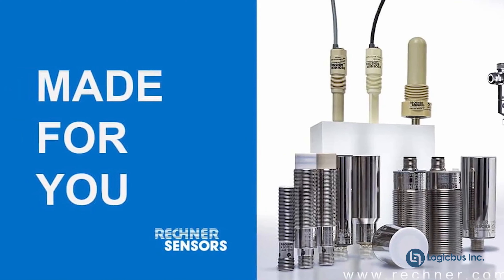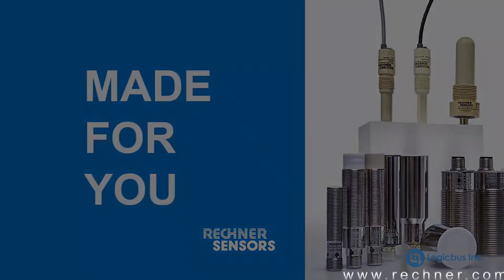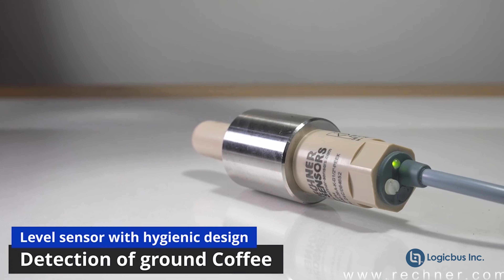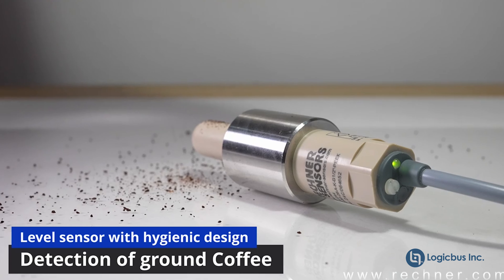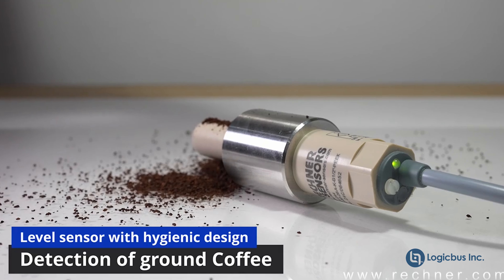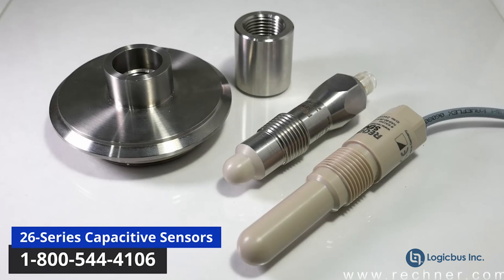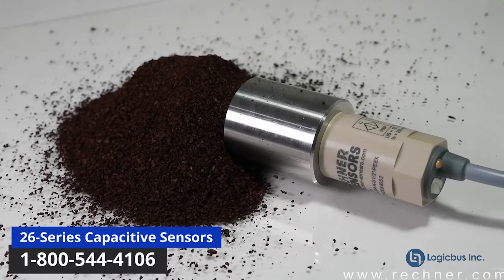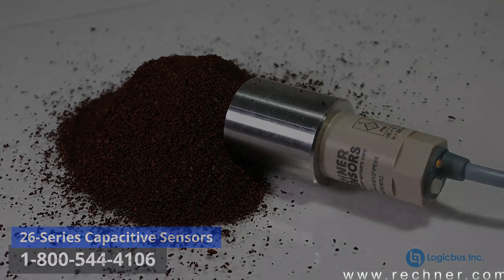Rechner Sensor for Level Detection of Coffee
In this video we demonstrate a 26-series sensor detecting ground coffee.

This sensor has a hygienic design and is safe for food contact.